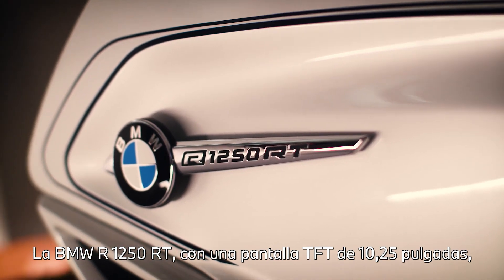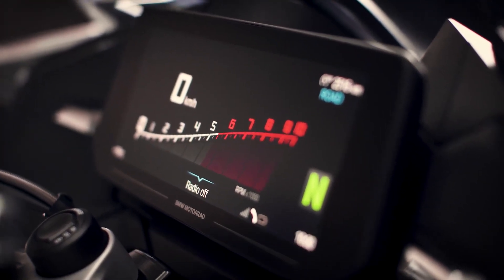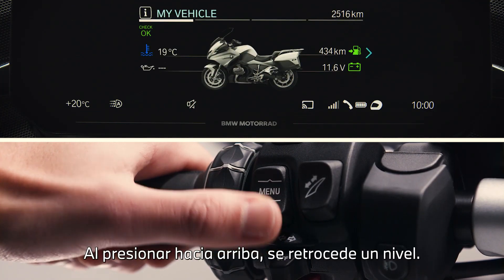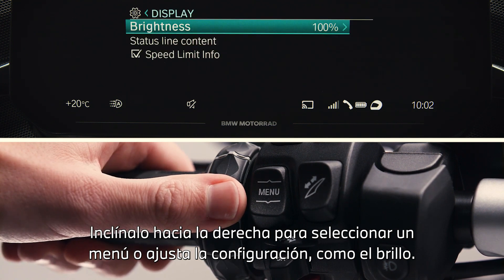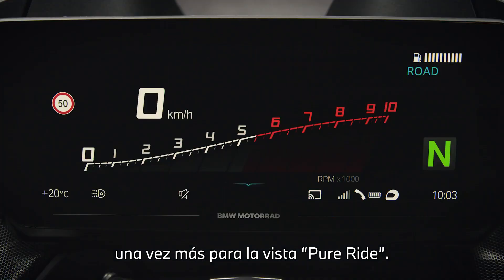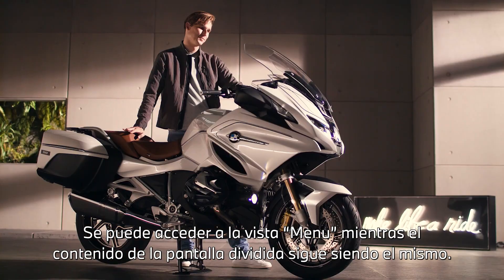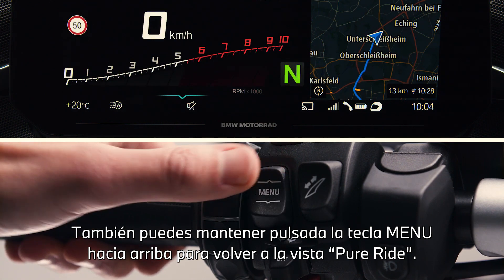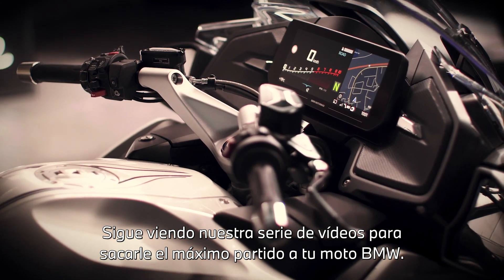Cómo empezar con la nueva pantalla TFT de 10,25"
Descubre en este vídeo cómo operar con la nueva pantalla TFT de 10,25" que se estrena en la BMW R 1250 RT.